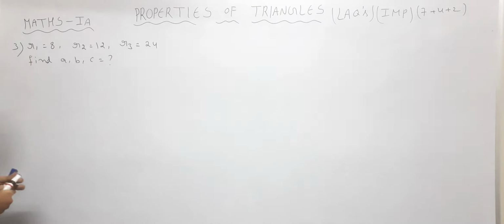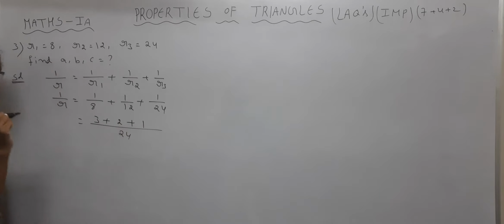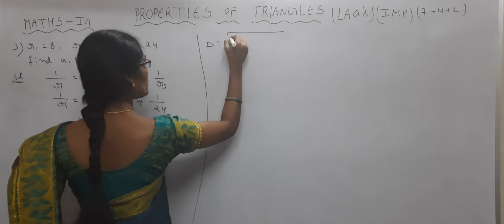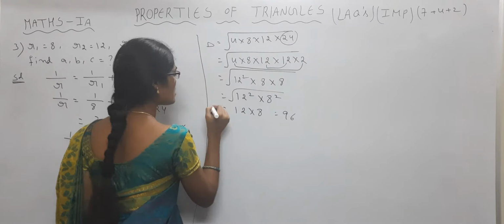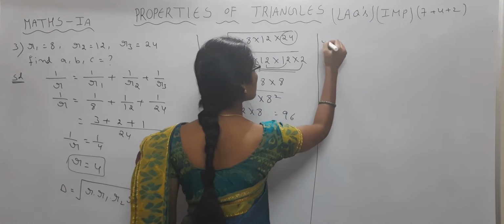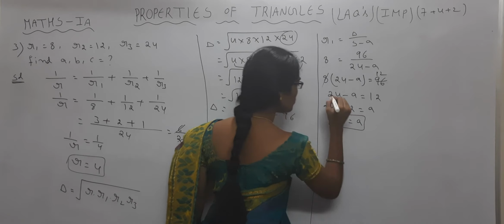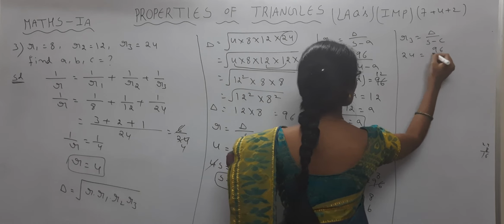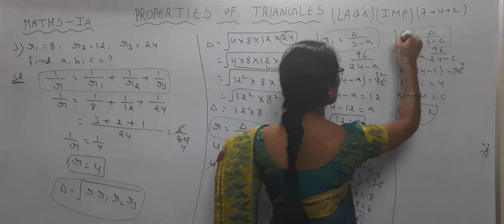INTERMEDIATE MATHS 1(A) | PROPERTIES OF TRIANGLES LAQ'S | PART -3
ShikshaMathsAcademy